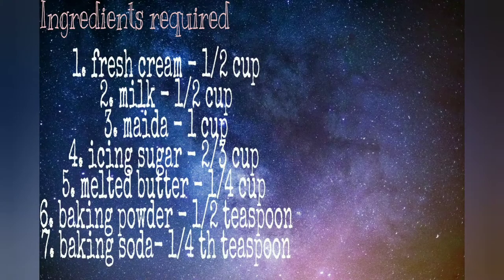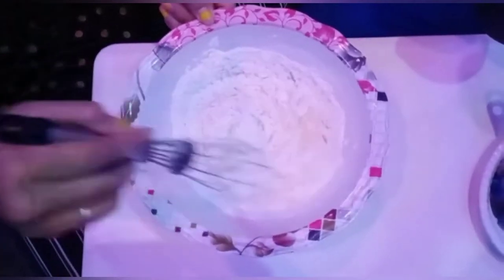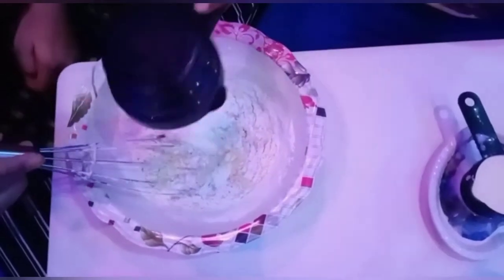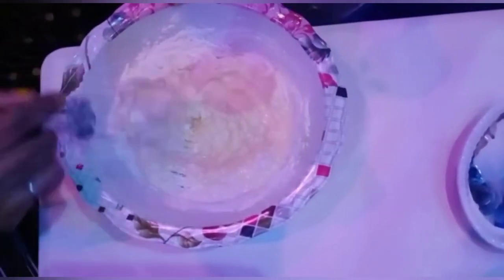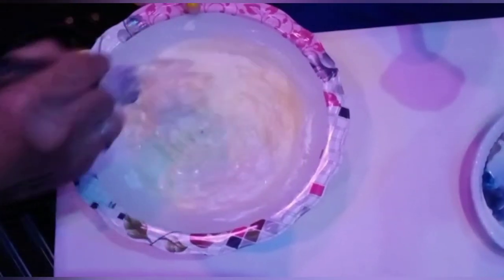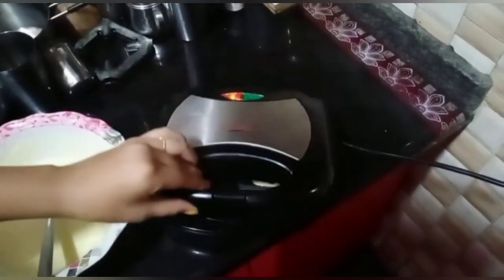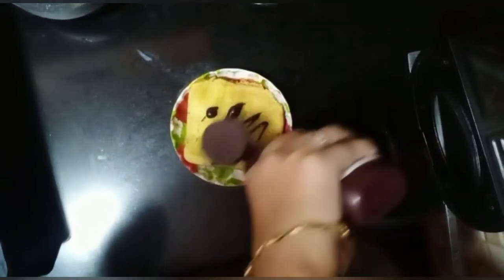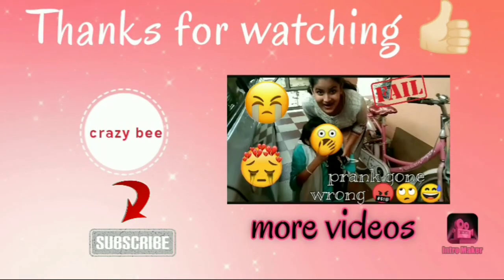waffle ❤️# crazy bee # without waffle maker# dad 'nd' daughter cooking 😁# chef # fun # exotic desert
hi everyone 👋 how are all .. so this week with a new video and this this time with dad ... dad is always my choice for cooking so
i hope yu all liked this video and will try this recipe

A waffle is a dish made from leavened batter or dough that is cooked between two plates that are patterned to give a characteristic size, shape, and surface impression. There are many variations based on the type of waffle iron and recipe used. Waffles are eaten throughout the world, particularly in Belgium, which has over a dozen regional varieties.[1] Waffles may be made fresh or simply heated after having been commercially cooked and frozen.

some products

chocolate 🍫 syrup

fresh cream-

Byee 👋 everyone catch yu every one in the next video